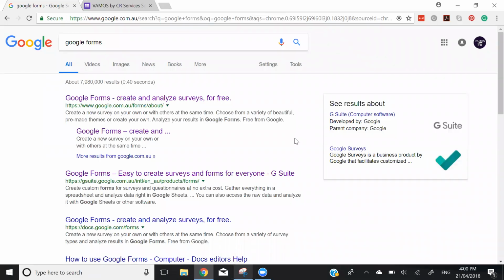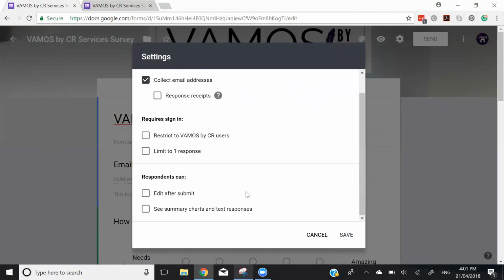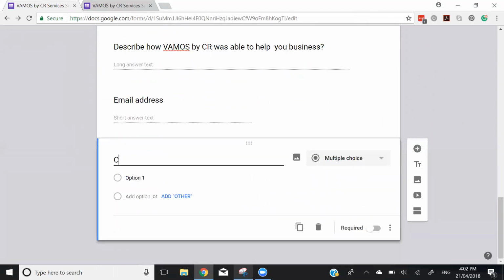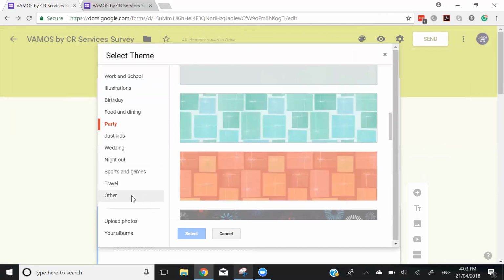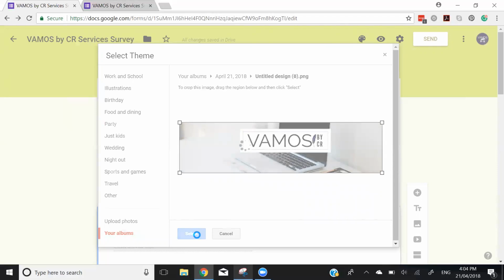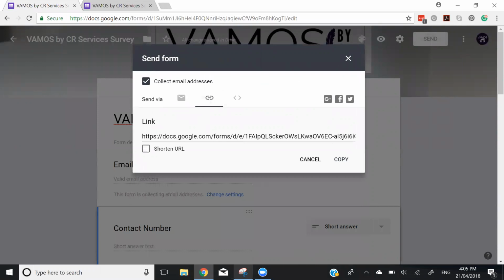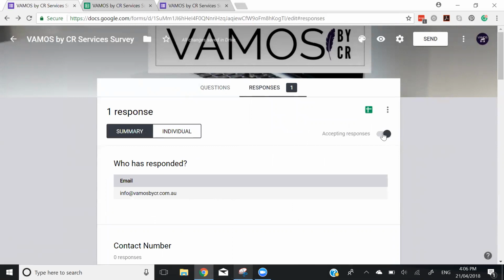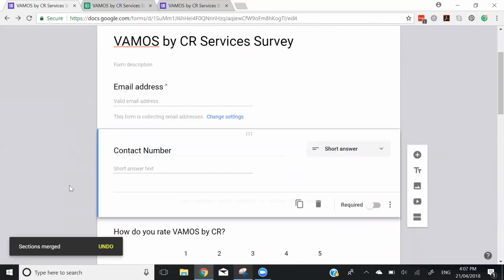Tutorial on How to Use Google Forms for Surveys, Registrations & Forms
A short tutorial on you to used google forms to create surveys, registrations & quizzes.